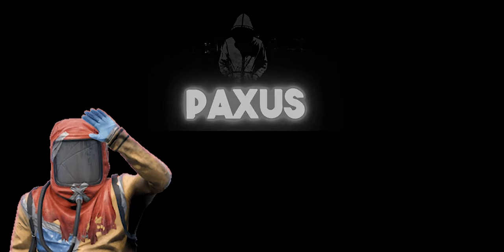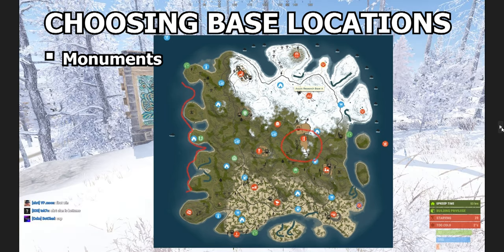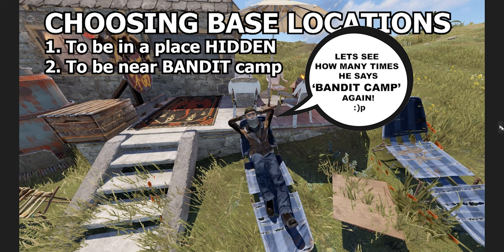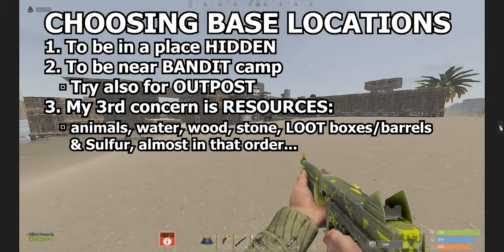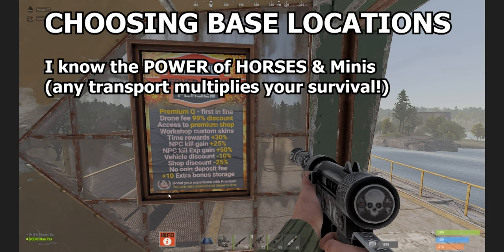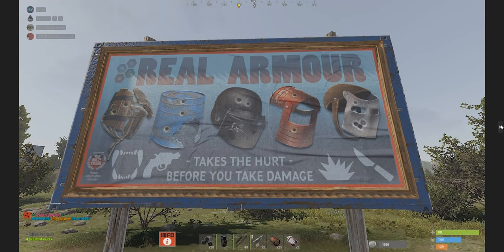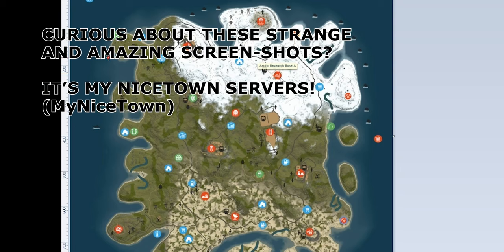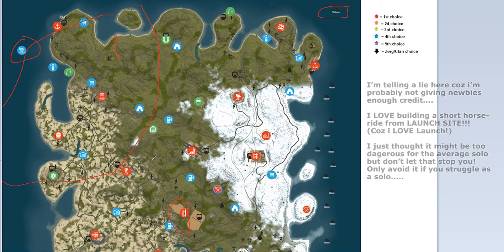RUST TIPS - BASE LOCATION is KEY!...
LOCATION! LOCATION! LOCATION! My way of choosing base locations to survive all wipe: IF YOU WANT 3 or 4 MORE EXAMPLES OF ME CHOOSING LOCATIONS - i have them ready to go, just ask and i shall upload! + I always NEED HELP with Medical expenses + PC UPgrade!
     (Collaboration of Gabe, ADDER, PoppaClutch, budsatawny, OldFeller, BabbaNak & me!  For a community to help everyone, vets and newbies alike!)

00:00 INTRO
00:40 Spawn Zone & Tiers of Map
01:33 MY 3 KEYS (Hidden, Bandit/Outpost & Reesources)
03:22 Many & Varied Other Considerations
04:11 Consider HORSES!
04:50 SNOW biome
06:13 SAMPLE LOCATION CHOOSINGS
10:54 CREDITS and OUTRO
11:07 Time for the WEIRD stuff

CROSS-PROMOTE!...too many..hope i haven't left any out.. CROSS-PROMOTE!

✇  Intro and Outro Music by CalliGunner ✇

PC SPECS:
My PC is pretty low of 'mid-range pcs' - Bought in 2017, Upgraded with SSD in 2019 -
* sighs * Hell, I loved Rust so much I played with my old laptop when I first got Rust and literally played at 20-30 fps - whenever I got into a fight it would drop down to 5-10 fps. it was actually like watching a slide show!:
Unfortunately, i'm back to as low as 20 fps since the new graphcis update:

Processor: Intel(R) Core(TM) i3-8100 CPU @ 3.60GHz (4 CPUs), ~3.6GHz
Memory:  16384MB RAM
Graphics: NVIDIA GeForce GTX 1050 Ti
Mouse: Razer DeathAdder - No complaints but i don't notice the ddifference from my old cheap mouse.